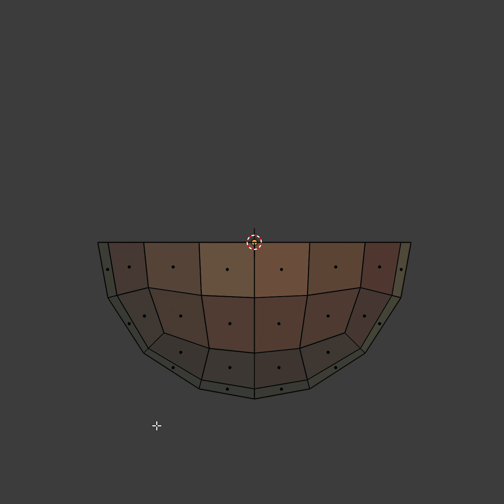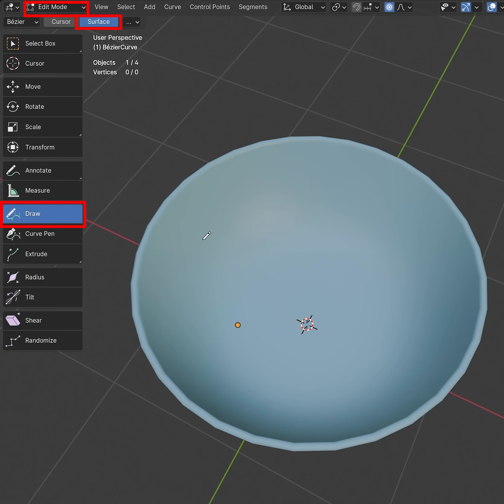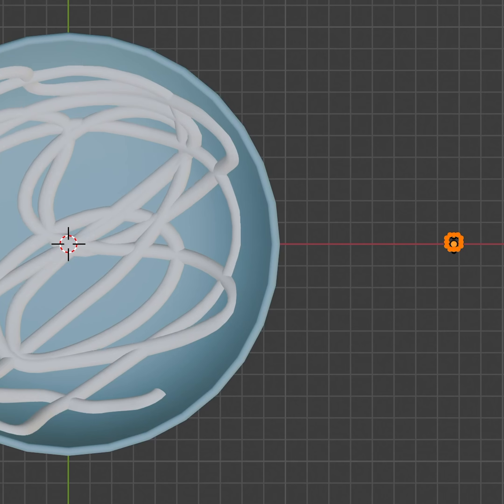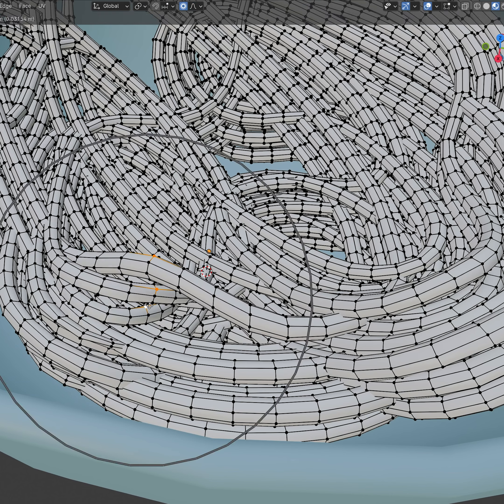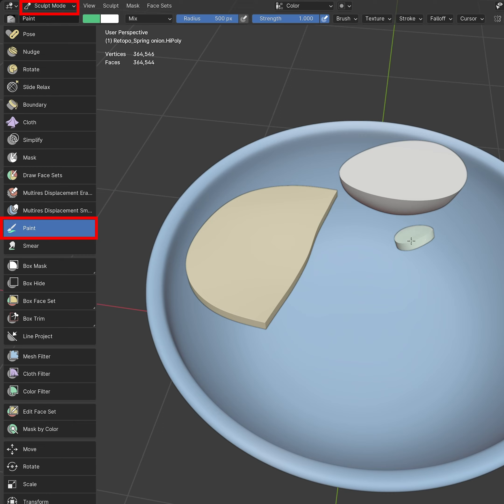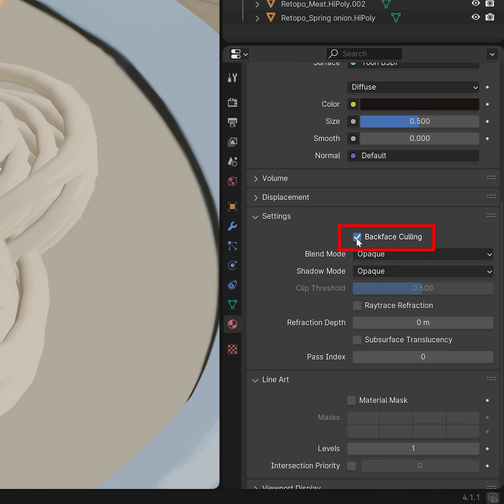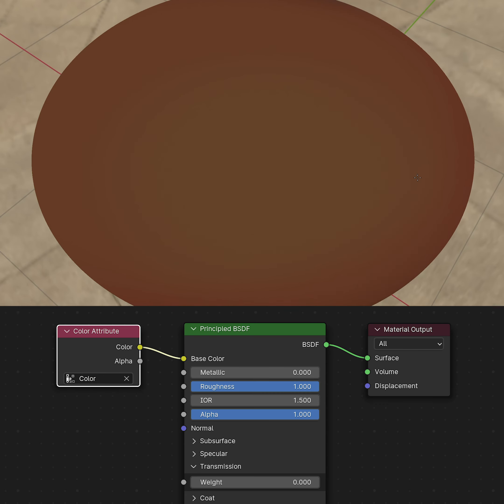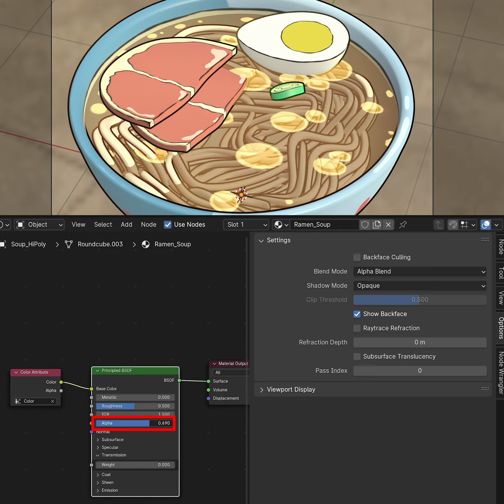Anime Style Ramen in Blender | BlenderNPR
How to make anime-style ramen in Blender.